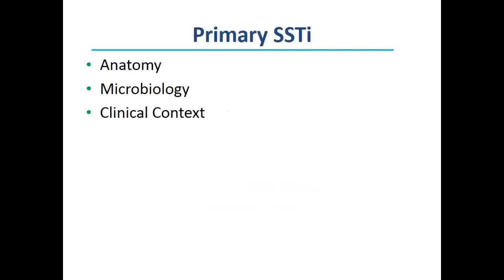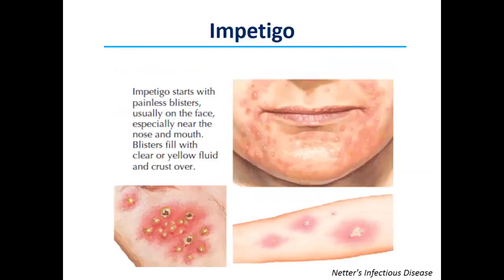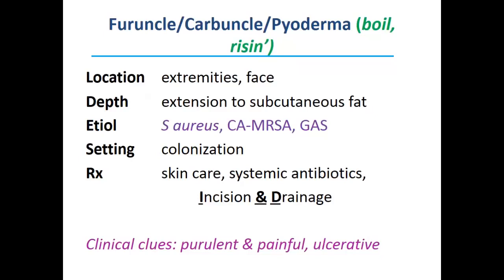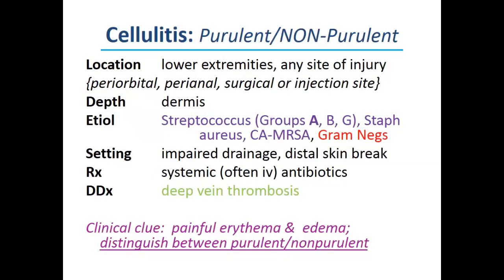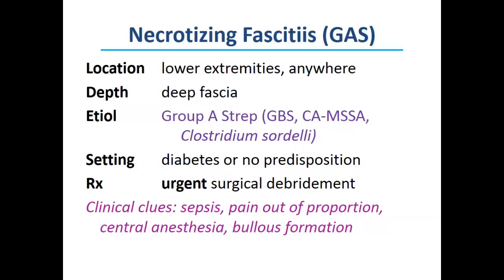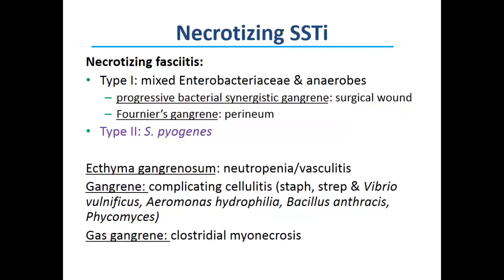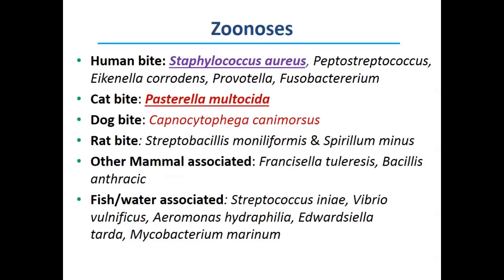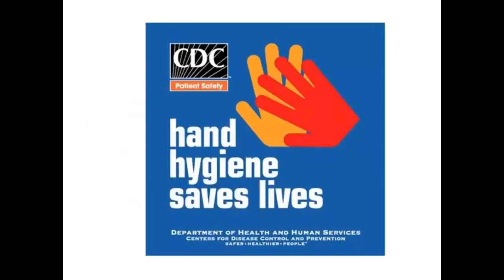Soft Tissue Infections with Dr Kalayjian